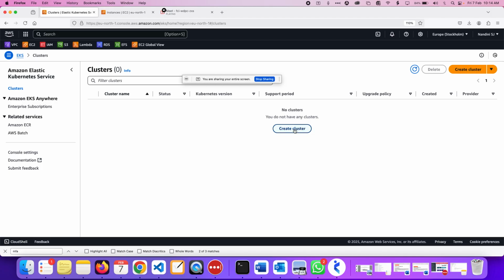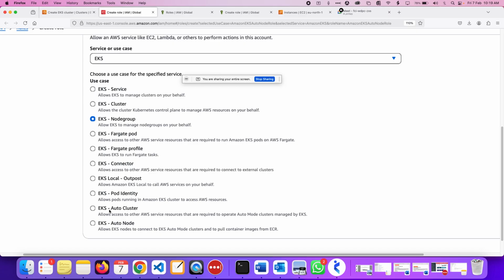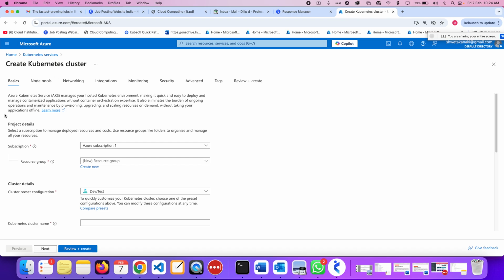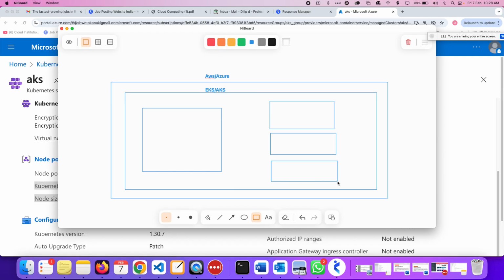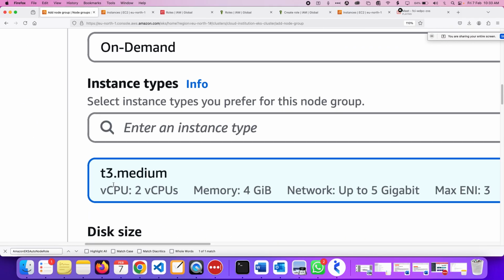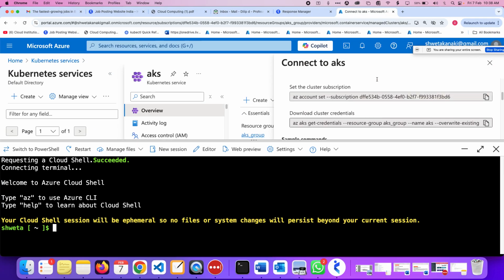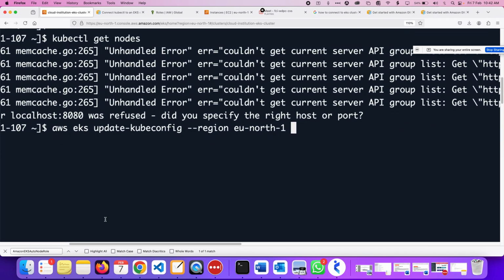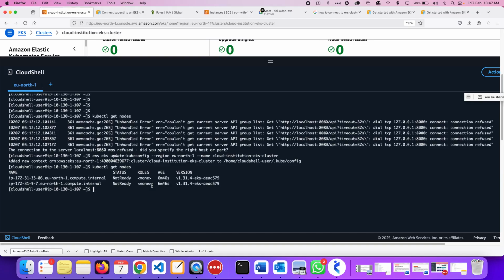Live Class. - AWS Elastic Kubernetes services and Azure Kubernetes Service cluster Provisioning.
At Cloud Institution, your trusted tech education hub in BTM Layout, Bangalore,
we provide personalized, hands-on training in AWS, Azure, Google Cloud, DevOps, Java, Data Analytics,and more—blending real-world projects, expert mentorship, and certifications to launch your cloud career.